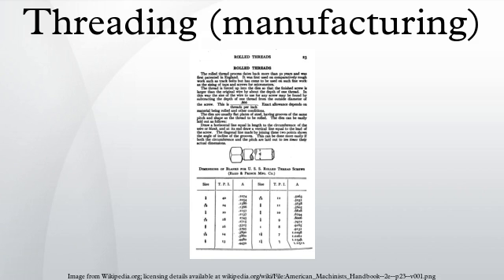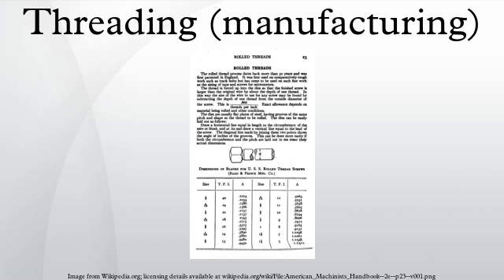Threading (manufacturing)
Threading is the process of creating a screw thread. More screw threads are produced each year than any other machine element. There are many methods of generating threads, including subtractive methods (many kinds of thread cutting and grinding, as detailed below); deformative or transformative methods (rolling and forming; molding and casting); additive methods (such as 3D printing); or combinations thereof.